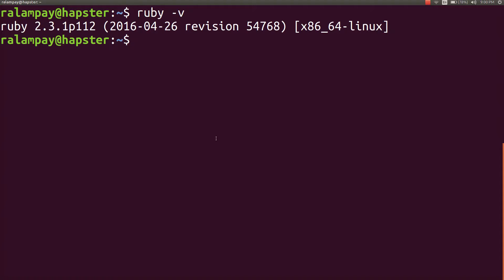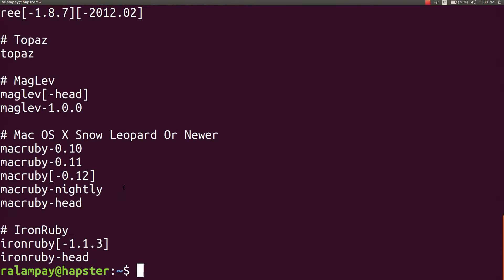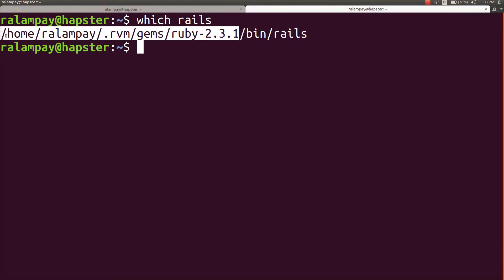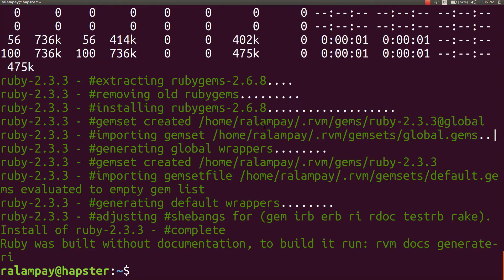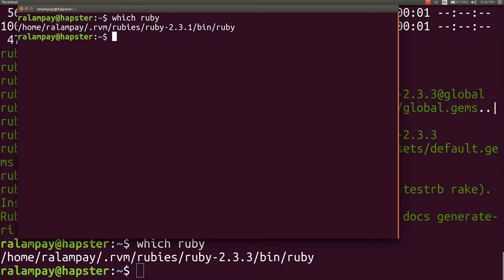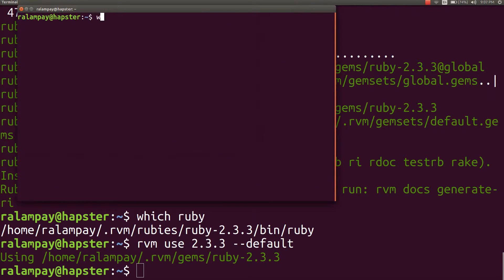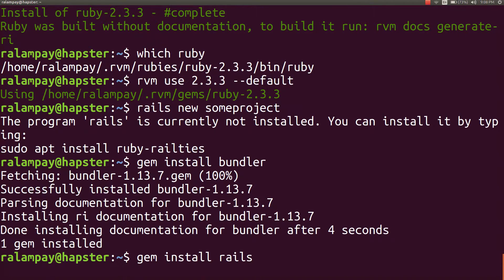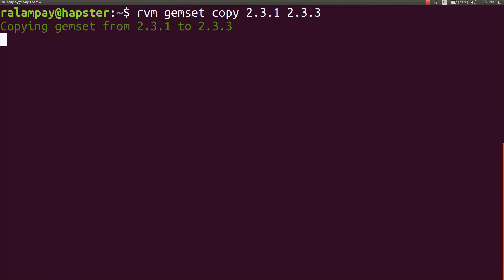Upgrading Ruby with RVM (RS20170207)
This dev log is to show how to update and manage multiple ruby versions with RVM. This assumes that you have RVM already installed. If not, you can install it

Level: Basic

Tech stack:
* Ubuntu 16.10
* MRI Ruby 2.3.1
* MRI Ruby 2.3.3